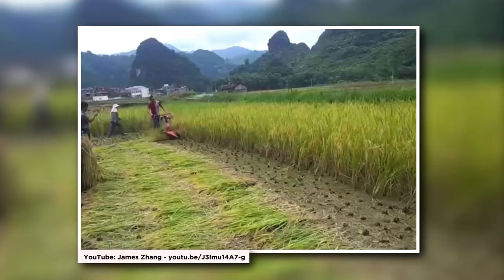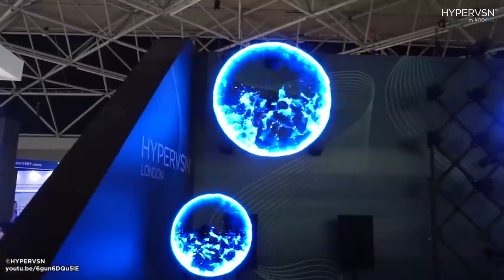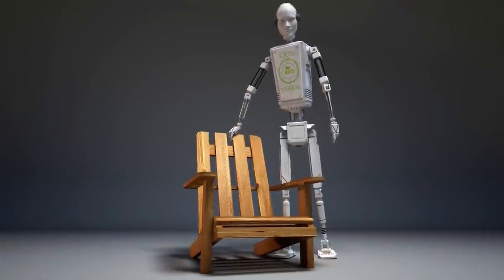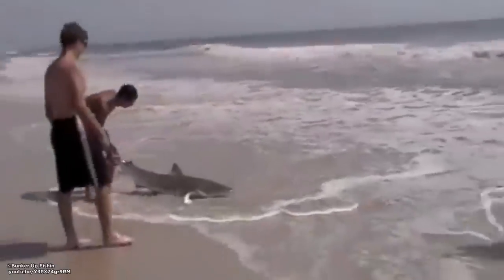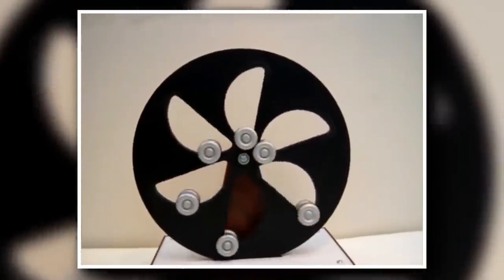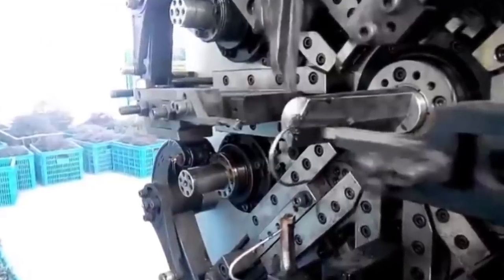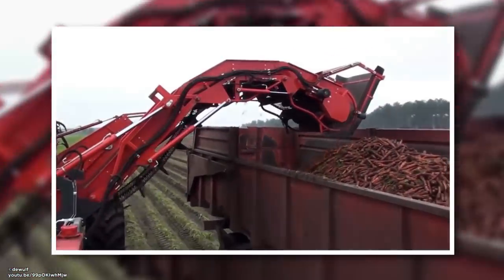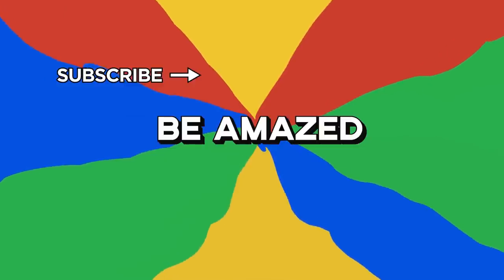Amazing Inventions and Technologies You'll Find Interesting To Watch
From amazing robots to Holographic Fan Displays, prepare to be amazed by this list of Amazing Inventions and Technologies that are as incredible to watch as they are ingenius.